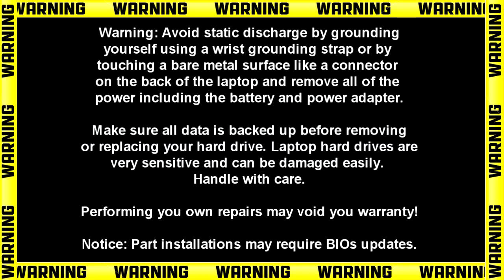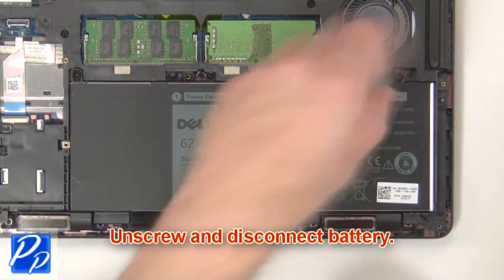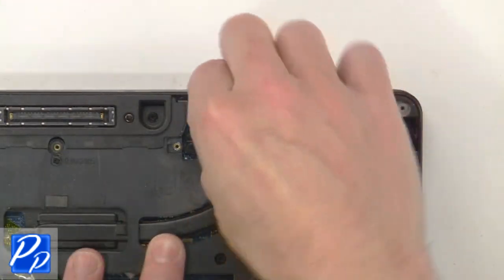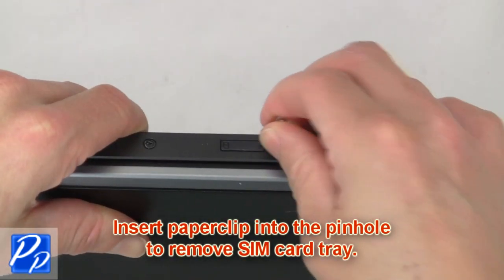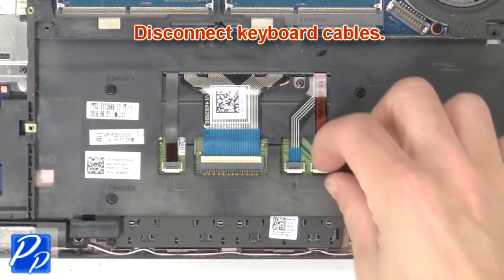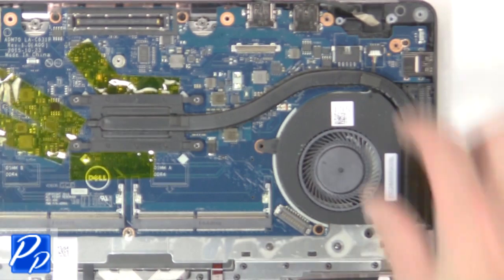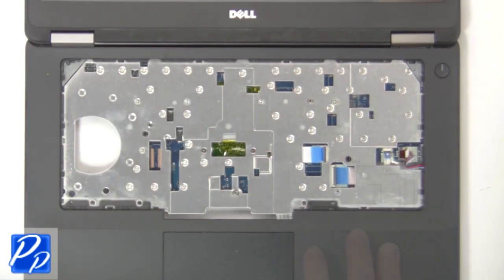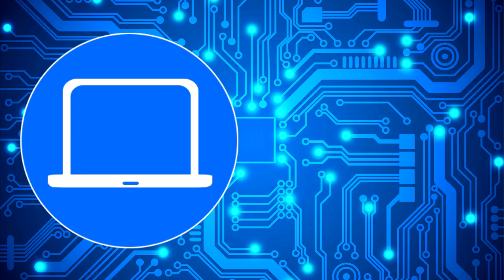Dell Latitude E5470 (P62G001) CMOS Battery How-To Video Tutorial